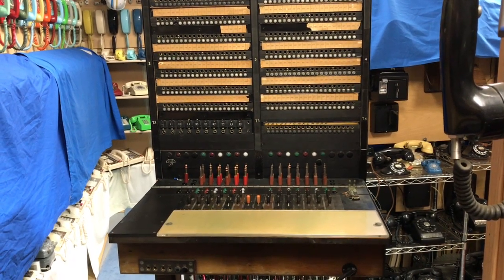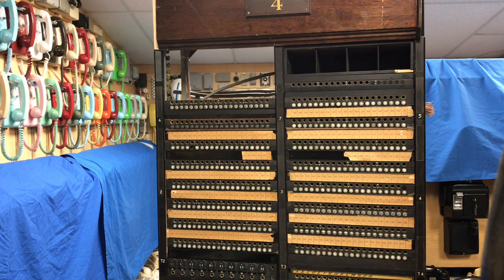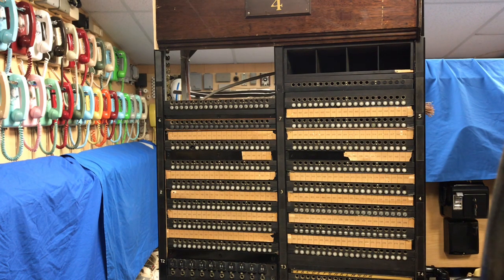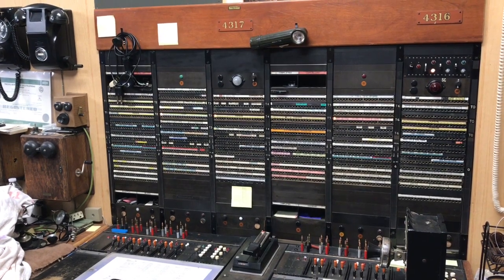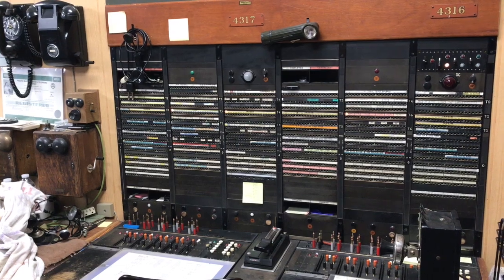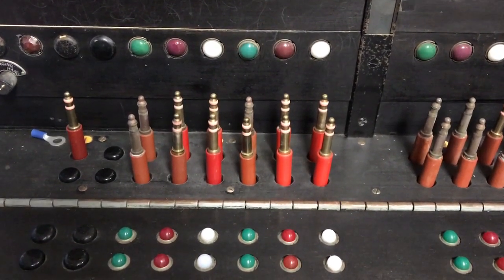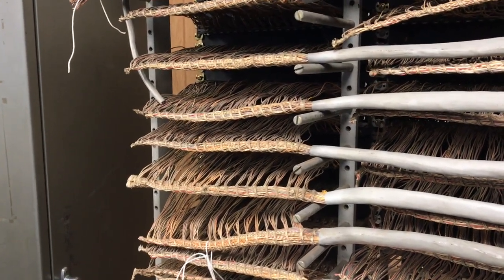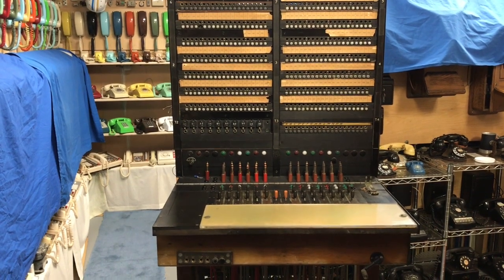Western Electric combination magneto / common battery telephone switchboard.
For those who would like to help cover the cost of the electric expense. Thank you.

This was the missing link to complete my 100 Year phone call. The 100 Year call will span unmodified phones and switchboards, Call's will be from 1900's magneto phone to a #1800
Magneto switchboard, then to the #12 combination, switchboard then off to the 3Cl toll switchboard to one of the following. A step switch, or thru Asterisk to a cell phone, landline, and over C*net.  There will be local Call's within my exchanges as well.
The Trunks that I have made are using western electric parts. I've built them to match schematics for the correct operation between the different technologies. In most cases I've been able to locate to correct schematics. Do to the fact that most of this equipment was never to be used again the support equipment was junked 40+ years ago.  Please leave suggestions of types of calls you would see placed. The 100 Th video will be at the end of December or early January 2022.